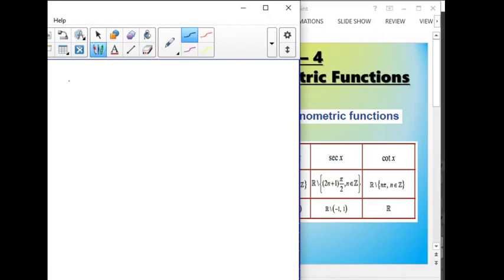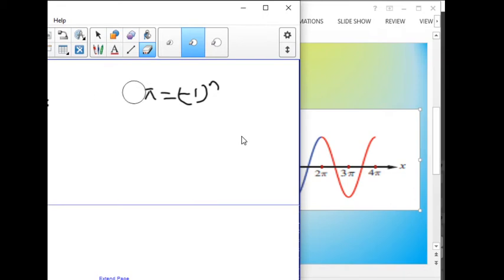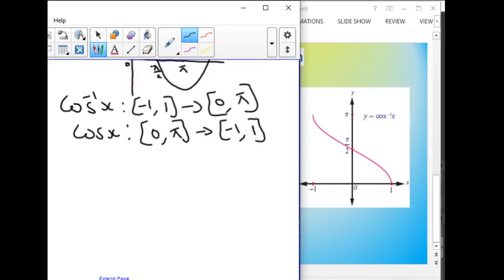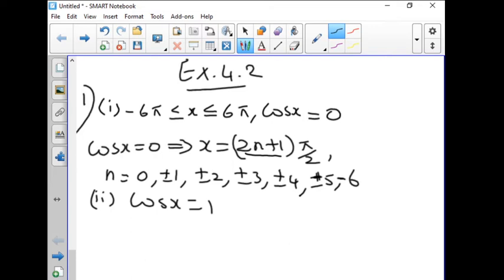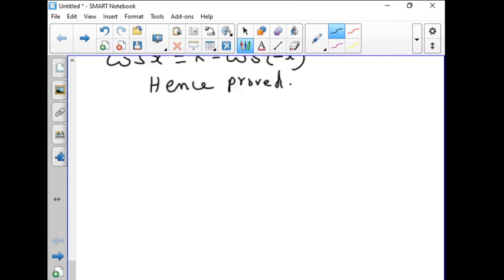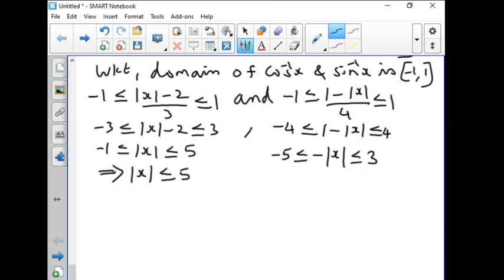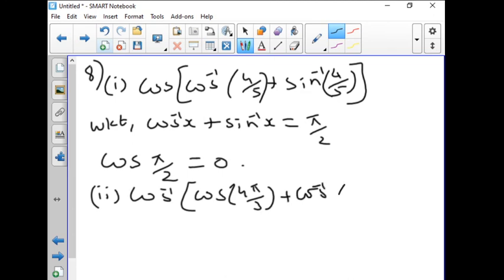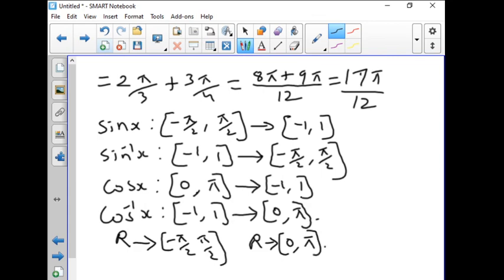12th Maths EX4 2